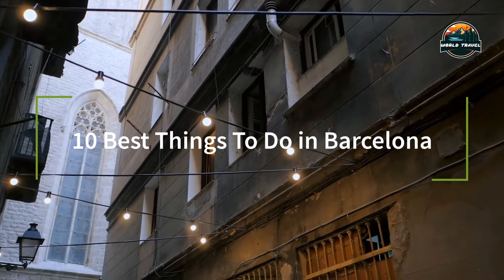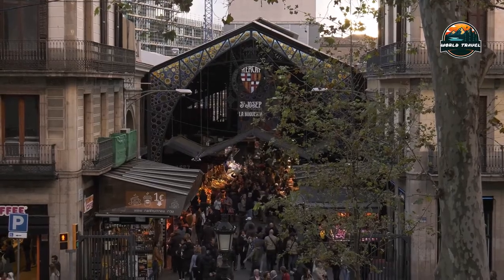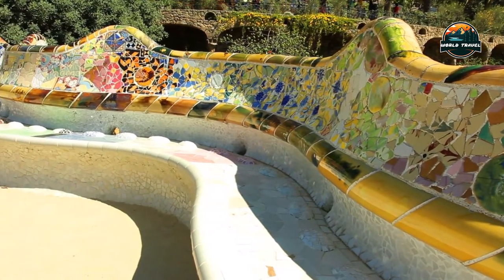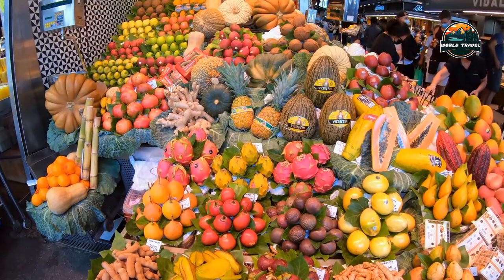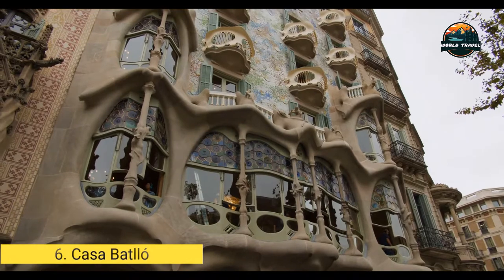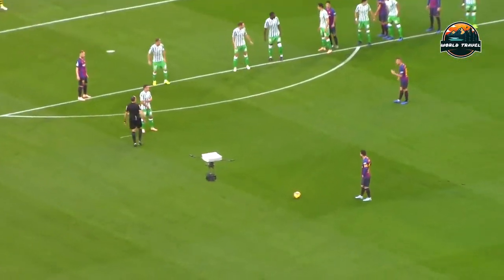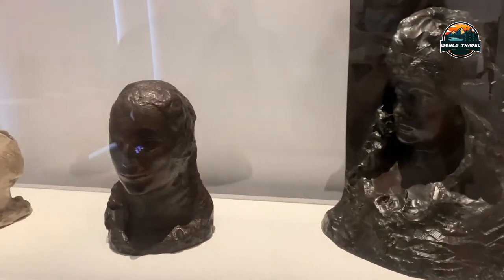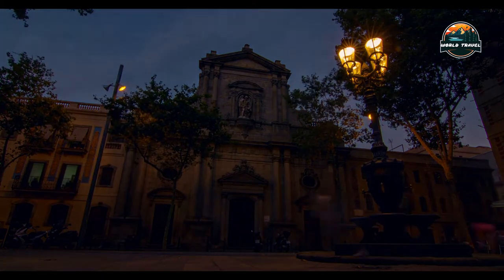10 Best Things To Do in Barcelona - World Travel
Are you looking for the top10 Best Things To Do in Barcelona?
Barcelona has a number of the maximum particular. And galvanizing structure withinside the international, so an excursion of the metropolis's parks, museums. And church buildings is an ought to. Start your days off with excursions to Antoni Gaudí's whimsical structure, which includes Casa Batlló, and La Sagrada Familia. And Park Güell. Grab lunch in the bustling Boqueria Market then relax. And loosen up at the seashore lines of La Barceloneta Beach with a fab Cerveza (beer) in hand, all of them even taking part in a picturesque view of the Mediterranean. After a short siesta, hit up the nightlife in Las Ramblas or the Gothic Quarter. And in case you're a fútbol fan, you cannot depart Barcelona without a go to FC Barcelona's headquarters, Camp Nou Stadium.

Here is the list of the 10 Best Things To Do in Barcelona.
1. Park Güell
2. Mercat de SantJosep de losangeles Boqueria
3. BarriGòtic
4. Las Ramblas
5. La SagradaFamília
6. Casa Batlló
7. Camp Nou Stadium
8. Barcelona Cathedral
9. Picasso Museum

at:(E-MAILADRES).

106 and 106A, the fair use of a copyrighted work, including such use by reproduction in